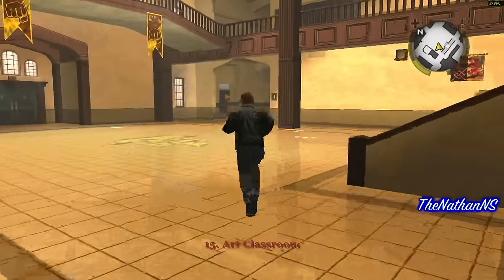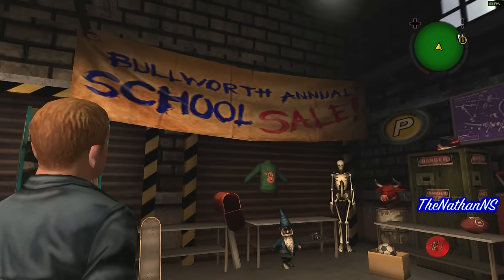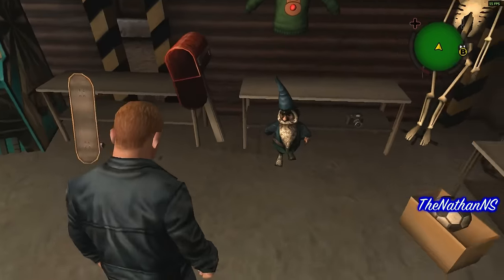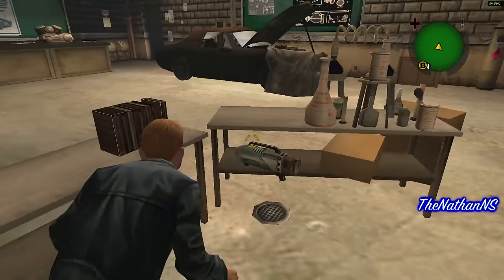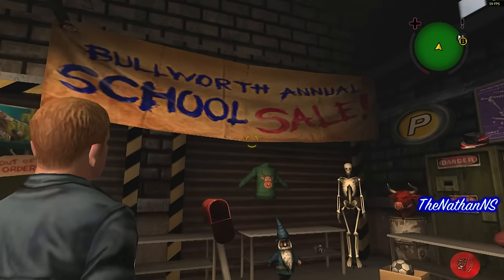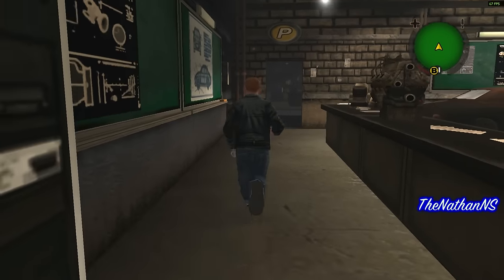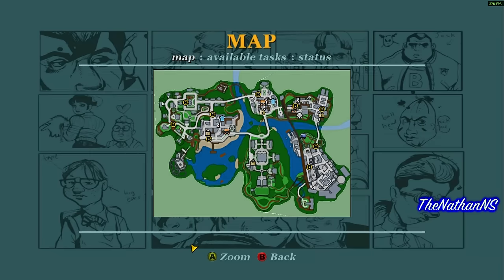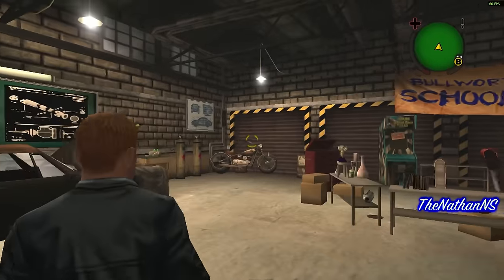Bully - UNUSED FREEMODE AREA "SCHOOL SALE"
A brand new interior room that has never seen in freemode before.
Located right next to the Autoshop, is another Autoshop, which is an exact clone, but is advertising some "Bullworth Annual School Sale" with various props Jimmy aquires throughout the game